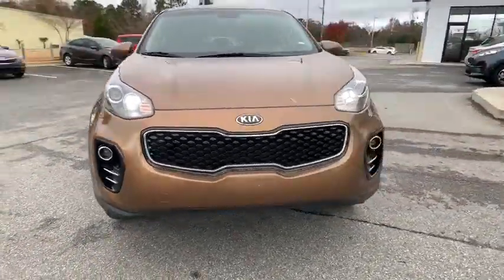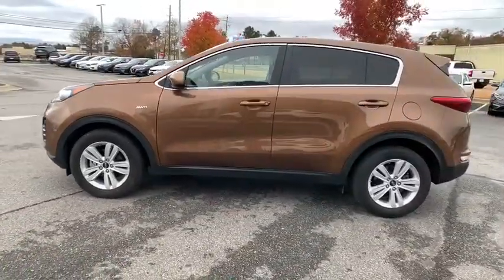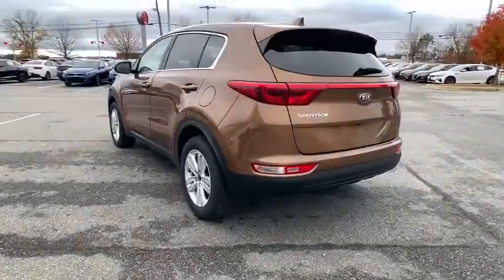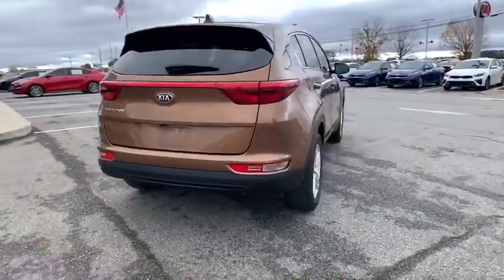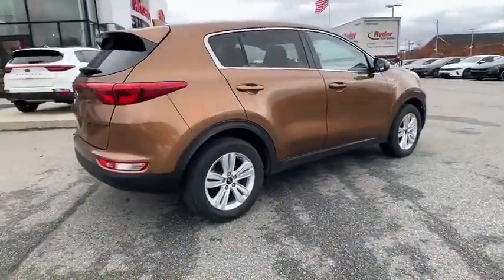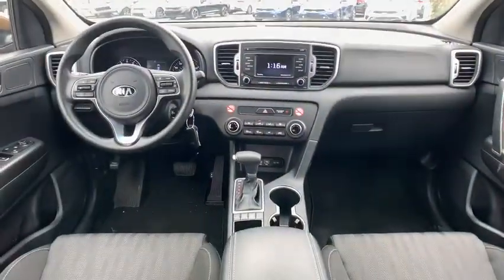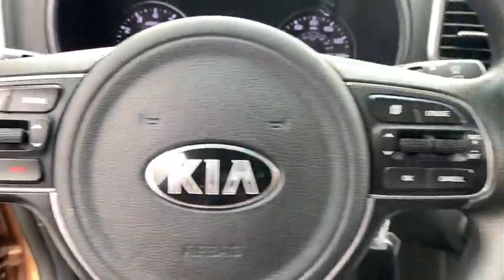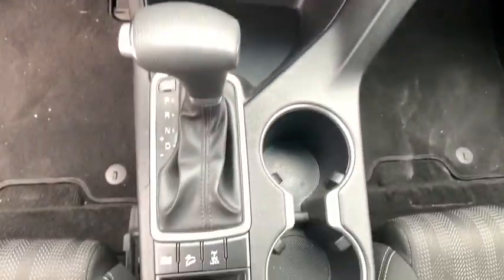2019 Kia Sportage Albany, Tifton, Dothan, Columbus, Macon, GA K7561387P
Burnished Copper Used 2019 Kia Sportage available in Albany, Georgia at Hutchinson Kia of Albany. Servicing the Tifton, Dothan, Columbus, Macon, GA area.

Certified. AWD. Burnished Copper 2019 Kia Sportage LX AWD 6-Speed Automatic Electronic with Overdrive 2.4L I4 DGI DOHC 16VbrbrThis vehicle includes the following features and options Kia Certified Pre-Owned Certified AWD 17 Alloy Wheels 3.20 Axle Ratio 4-Wheel Disc Brakes 6 Speakers 6-Way Manual Drivers Seat ABS brakes Air Conditioning AM/FM radio: SiriusXM Brake assist Bumpers: body-color Carpet Floor Mats Cloth Seat Trim Delay-off headlights Driver door bin Driver vanity mirror Dual front impact airbags Dual front side impact airbags Electronic Stability Control Exterior Parking Camera Rear Four wheel independent suspension Front anti-roll bar Front Bucket Seats Front Center Armrest Front fog lights Front reading lights Fully automatic headlights Illuminated entry Low tire pressure warning Occupant sensing airbag Outside temperature display Overhead airbag Overhead console Panic alarm Passenger door bin Passenger vanity mirror Power door mirrors Power steering Power windows Radio: AM/FM/MP3/SiriusXM Rear anti-roll bar Rear seat center armrest Rear window defroster Rear window wiper Remote keyless entry Security system Speed control Speed-sensing steering Split folding rear seat Spoiler Steering wheel mounted audio controls Tachometer Telescoping steering wheel Tilt steering wheel Traction control Trip computer and Variably intermittent wipers.brbrKia Certified Pre-Owned Details:brbr  * Transferable Warrantybr  * Vehicle Historybr  * Warranty Deductible: $50br  * Powertrain Limited Warranty: 120 Month/100000 Mile (whichever comes first) from original in-service datebr  * 164 Point Inspectionbr  * Includes Rental Car and Trip Interruption Reimbursementbr  * Limited Warranty: 12 Month/12000 Mile (whichever comes first) Platinum Coverage from certified purchase datebr  * Roadside AssistancebrbrAwards:br  * JD Power Initial Quality Study (IQS)